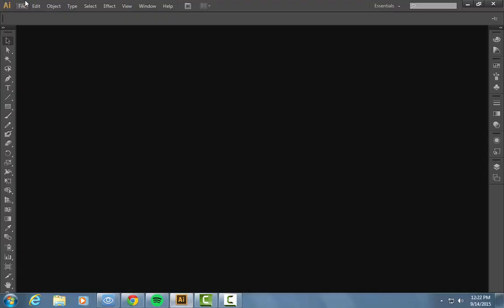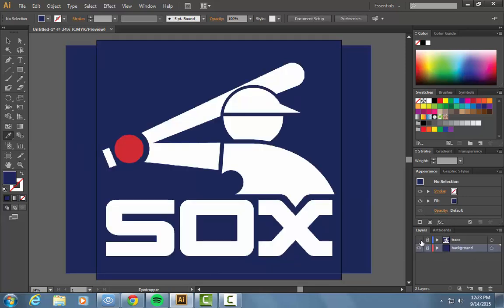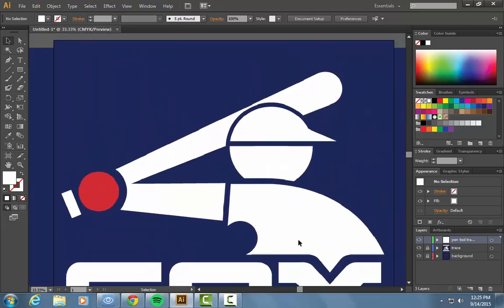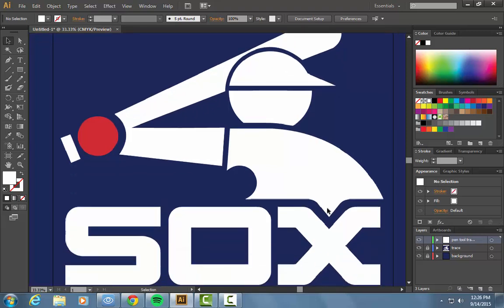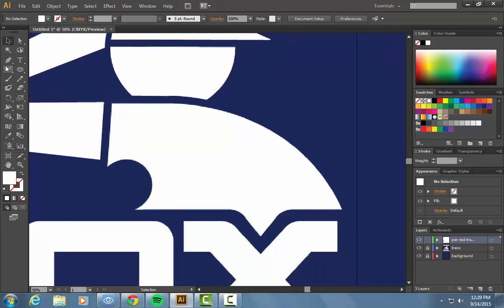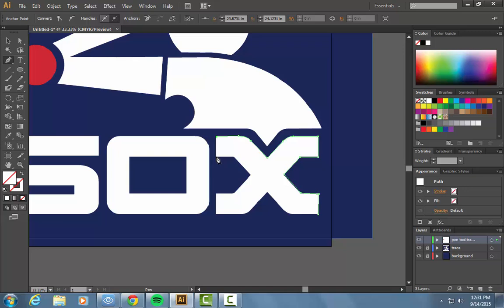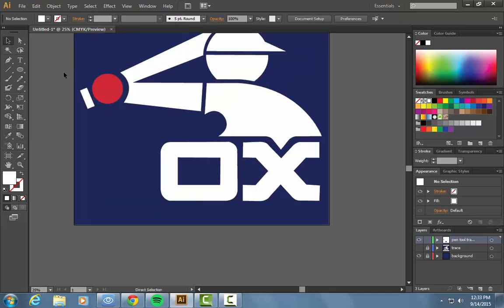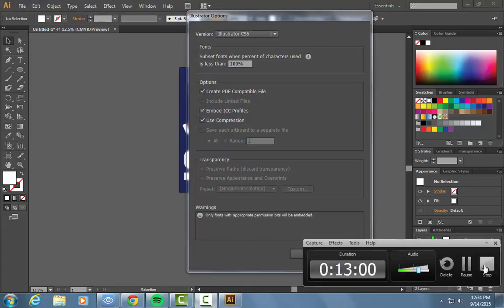White Sox Logo Illustrator Project